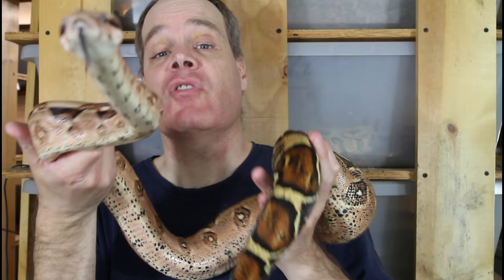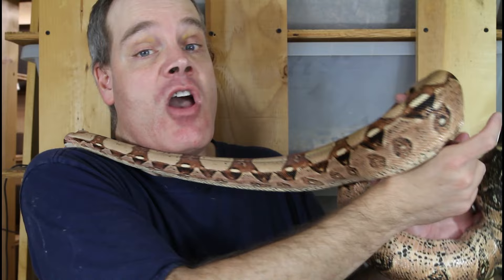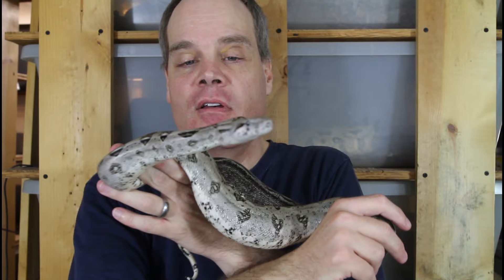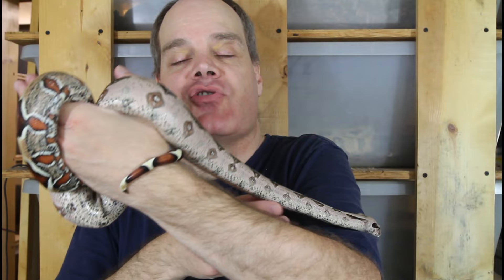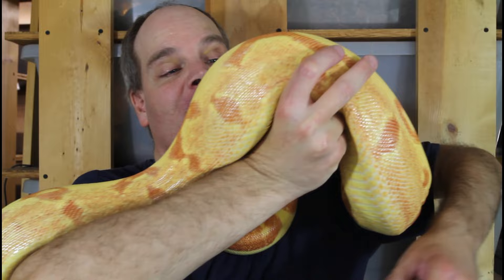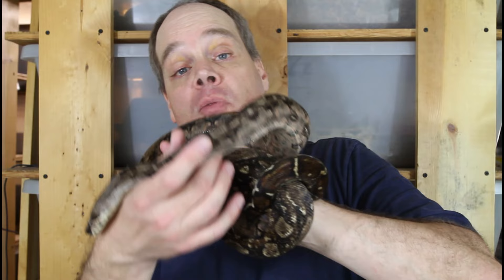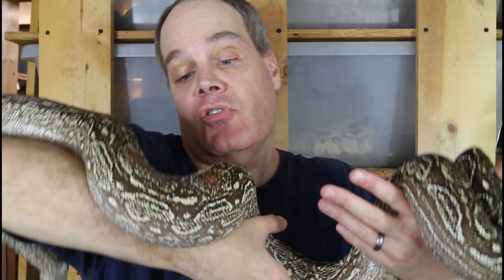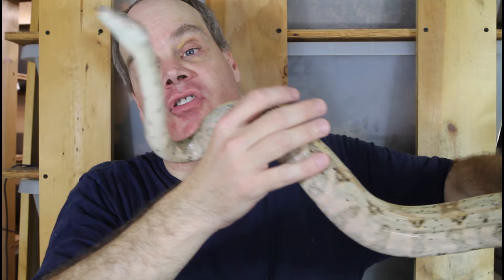Some REALLY Nice Boa Constrictors!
Brian displays some outstanding examples of locality boa constrictors and discusses his future boa breeding plans.